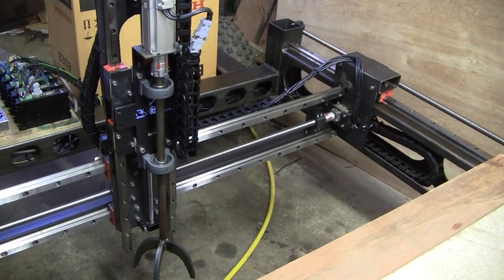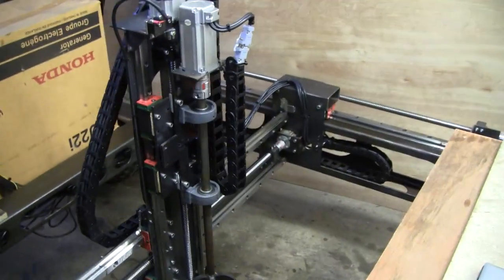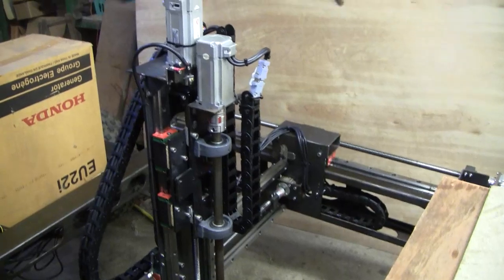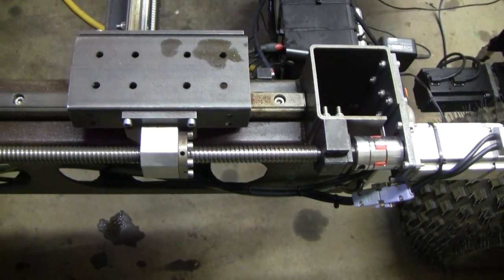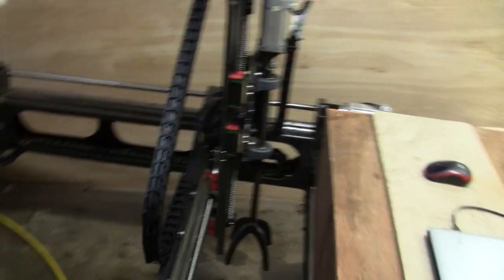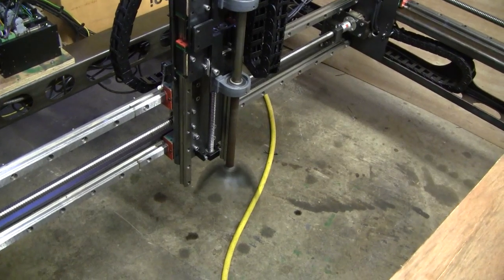CNC Automation Demo